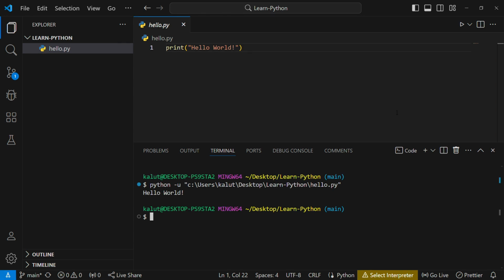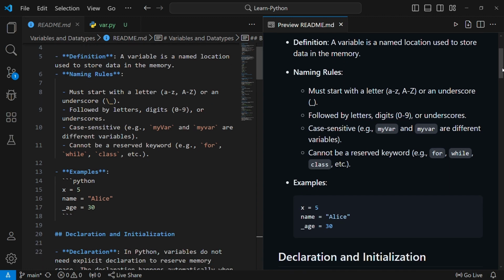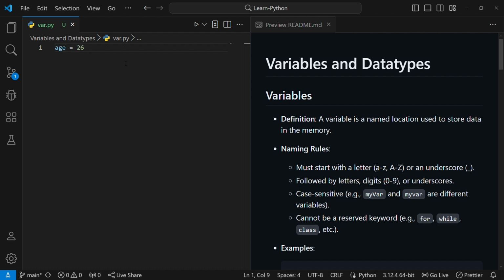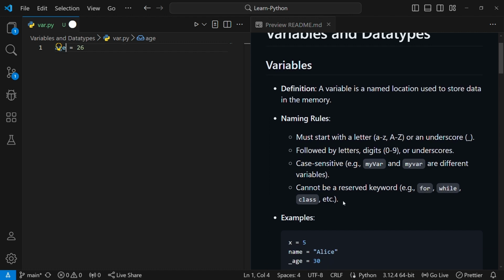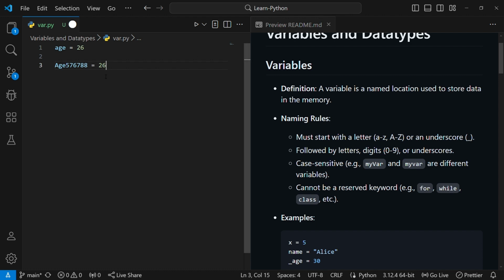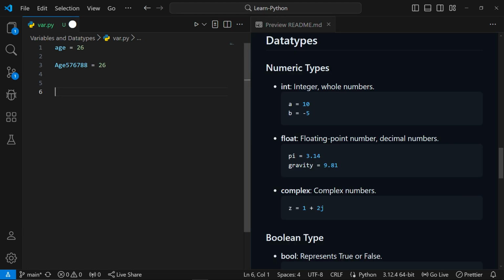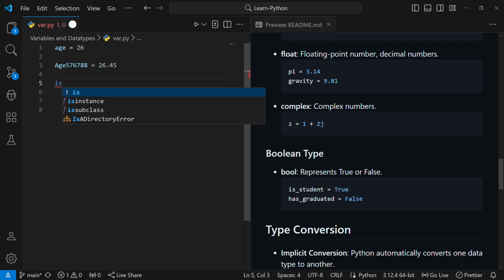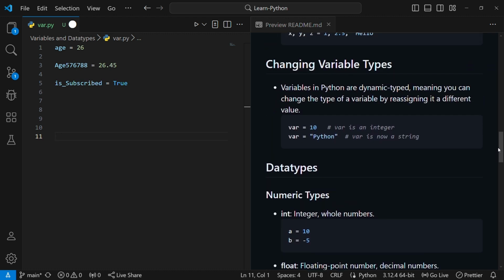Understanding Variables and Data Types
In this video, we dive into Python variables and data types, covering declaration, initialization statements, and practical examples.

Understanding how Python handles variables (like integers, floats and Booleans) is fundamental for every programmer. Join us as we explore Python's dynamic typing system and learn best practices for variable usage.